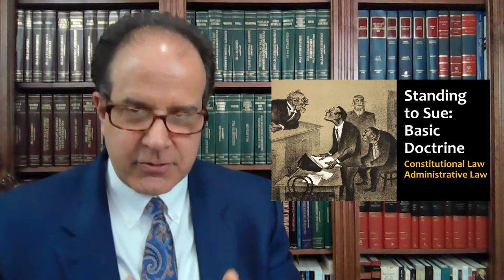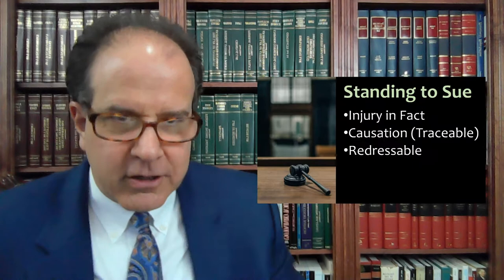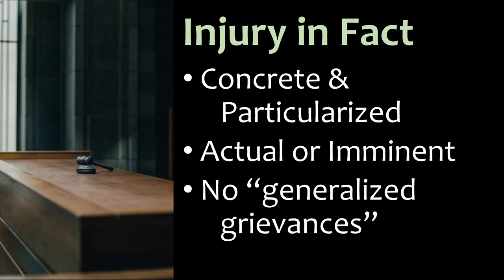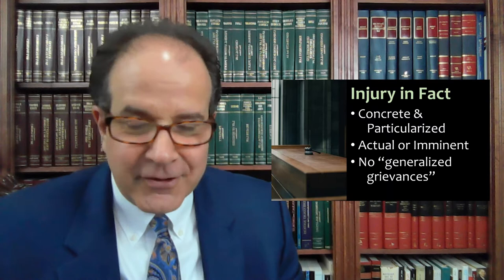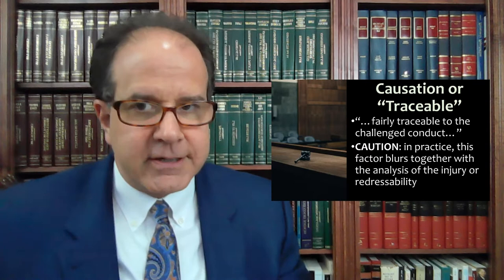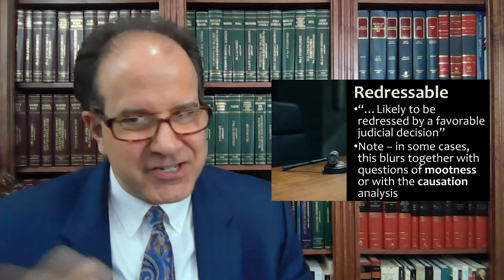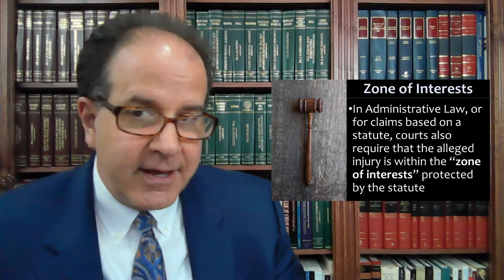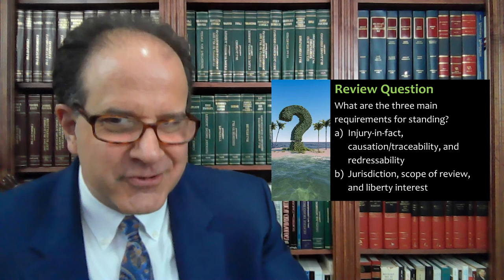Standing to Sue: Basic Doctrine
Administrative Law course lecture video about the doctrine of standing (also covered in Constitutional Law courses, but in Admin Law we have an additional twist on it).  This is a basic overview or recap of the main points.